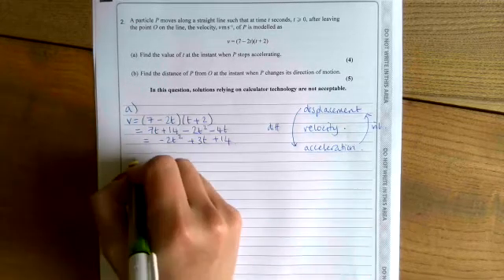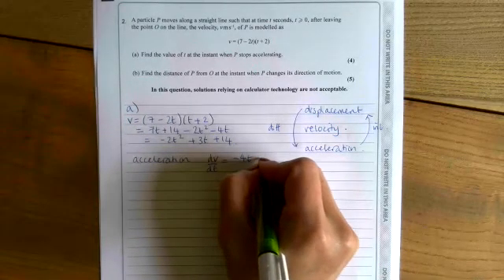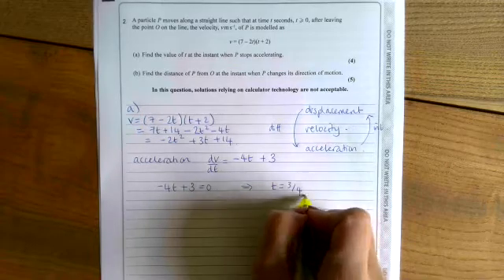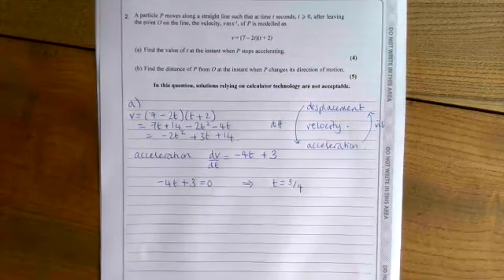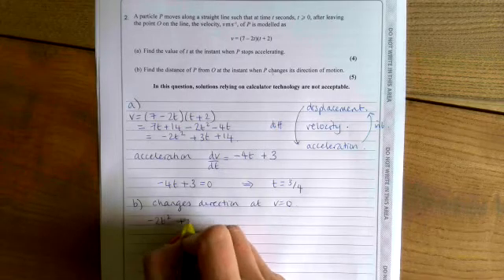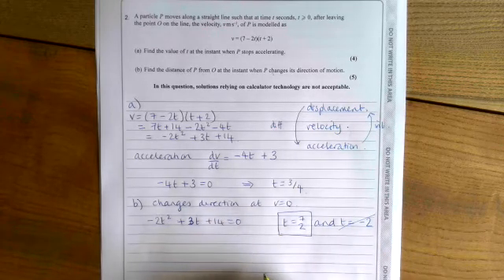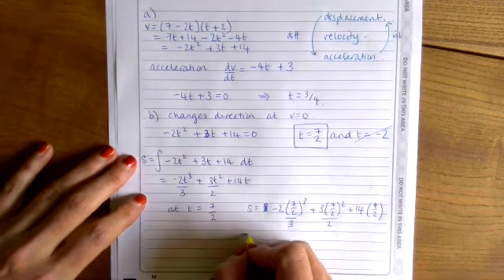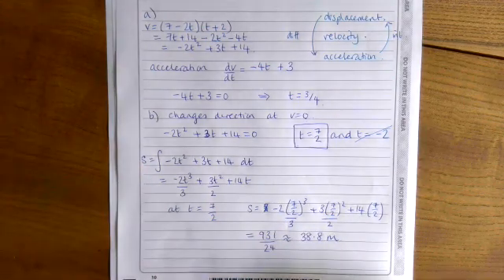Year 12 June Exams - Mechanics Q2